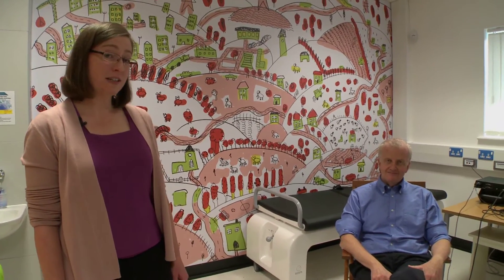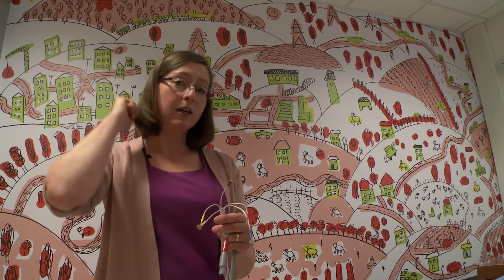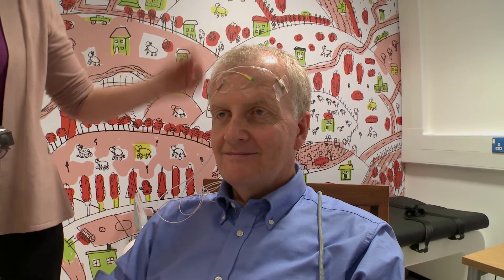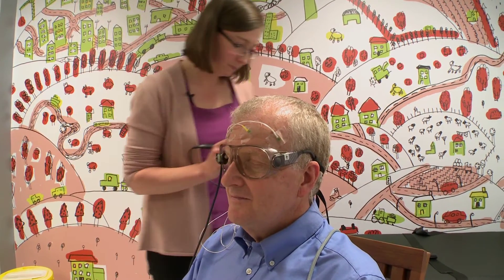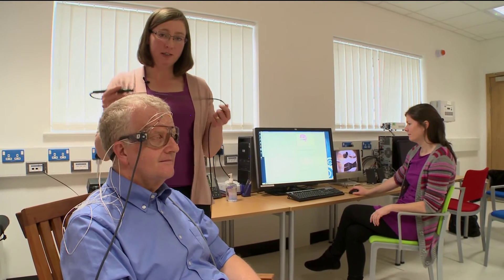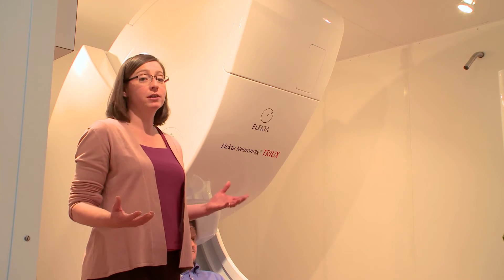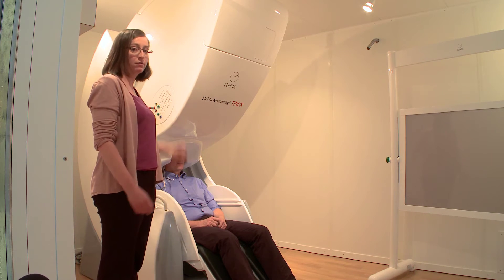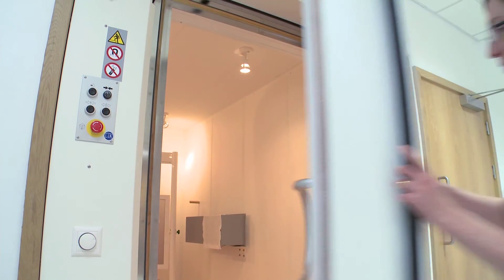What is a MEG brain scan?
In England, around 340 children each year could benefit from epilepsy brain surgery. However, in recent years, only around 110 children each year have had surgery on their brain to try to treat their epilepsy. Epilepsy brain surgery is done to help stop a child's seizures, or reduce the number of seizures they have.

This short film asks 'What is a MEG brain scan?'